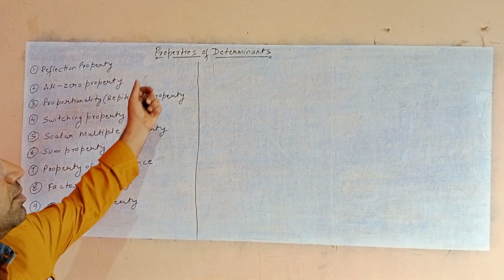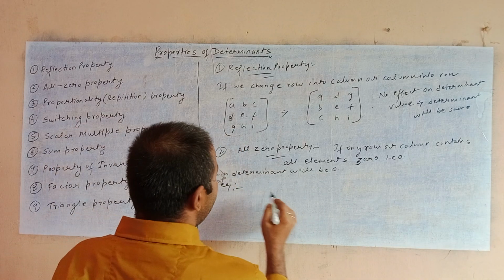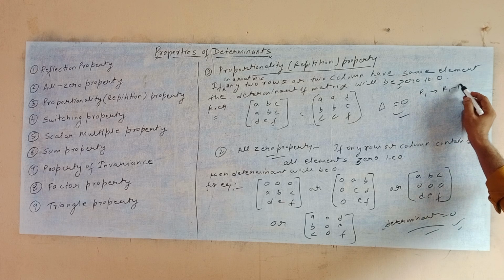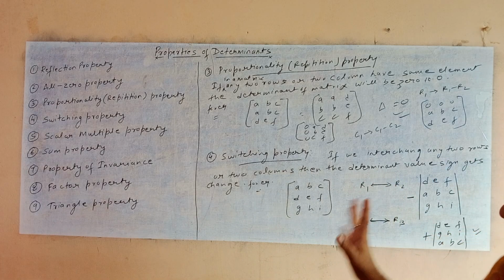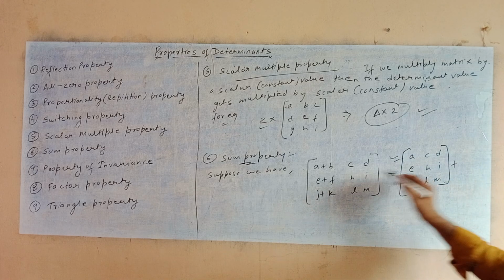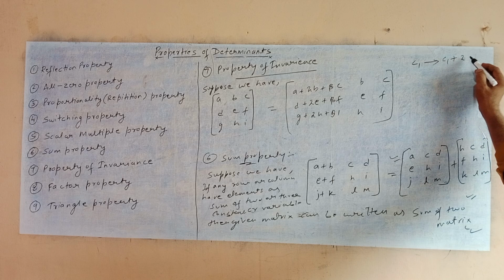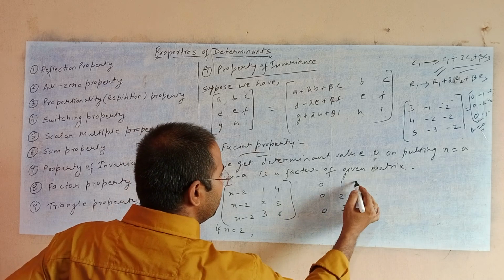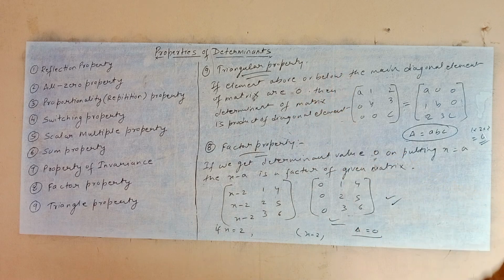V6, Properties of determinants, class 12#maths